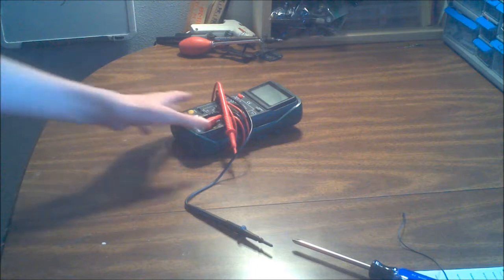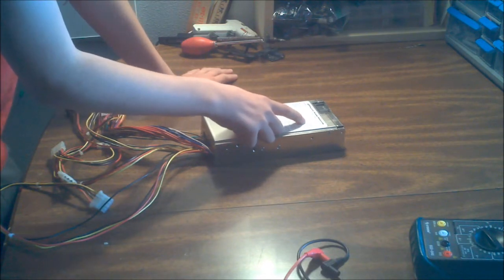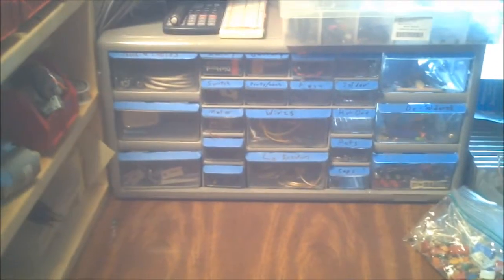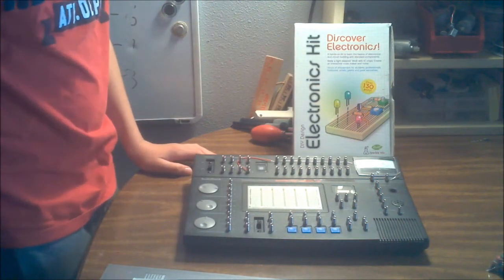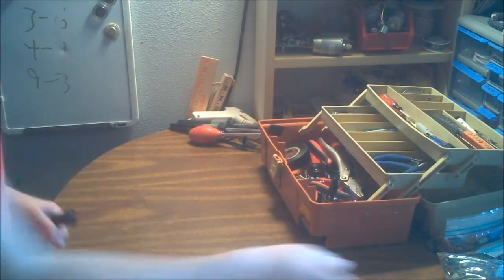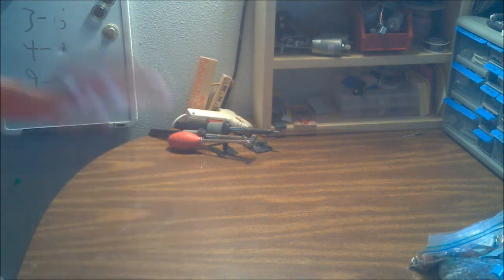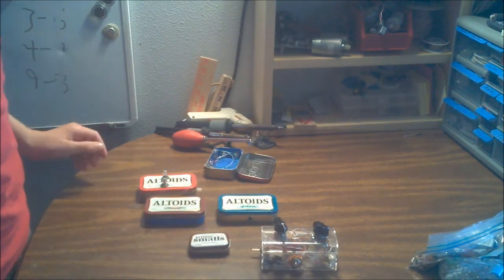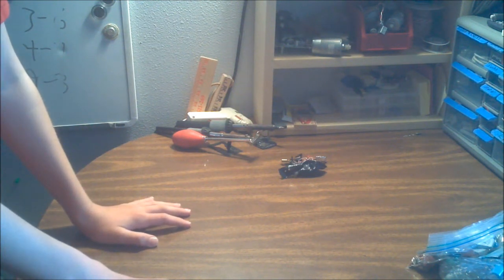10 Tips For Beginning Electronics on a Budget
This is a video I made to show that it doesn't have to cost a lot to get into electronics, but there are still things you need. I show you how to cut costs on your next project and save hundreds in the long run.